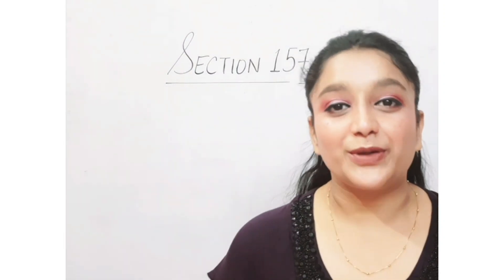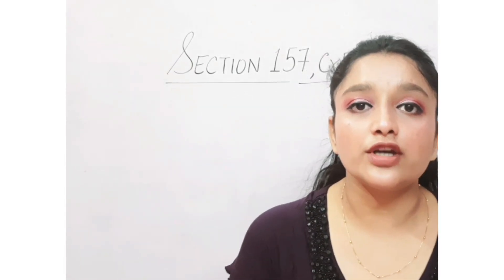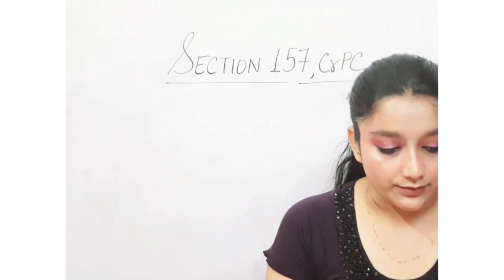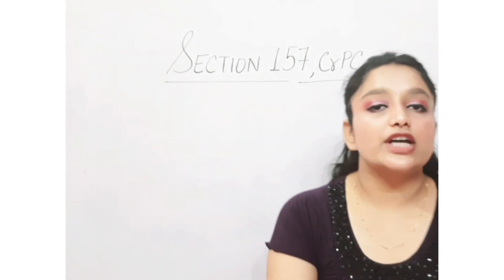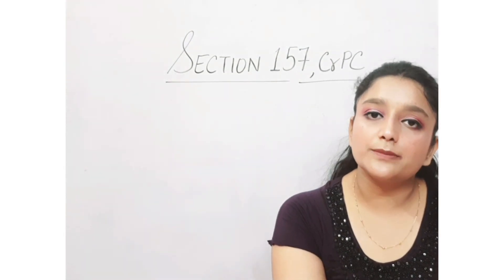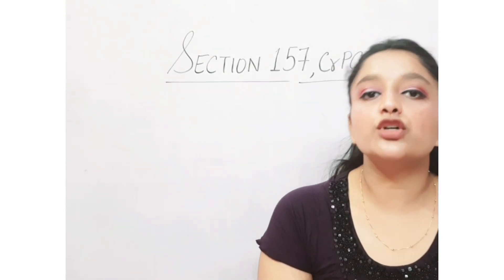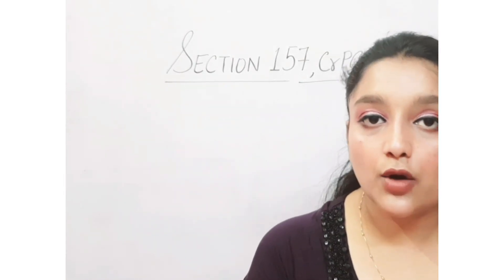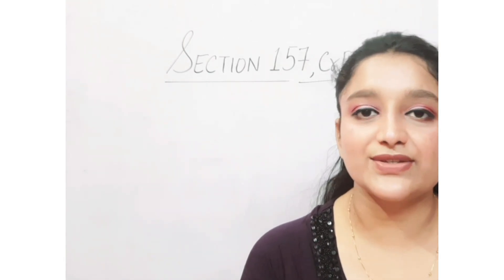Section 157, CrPC | Judiciary